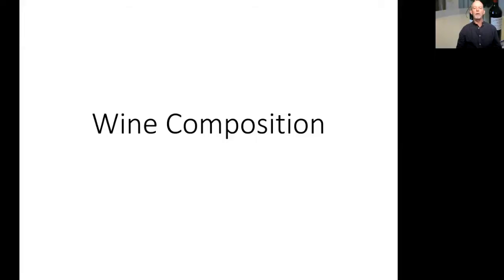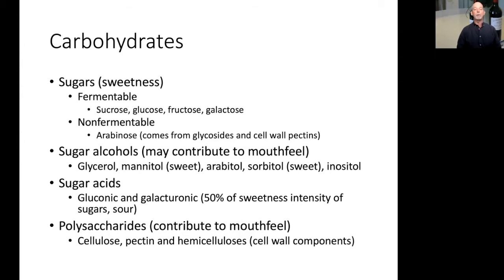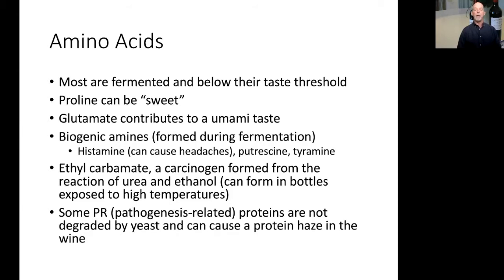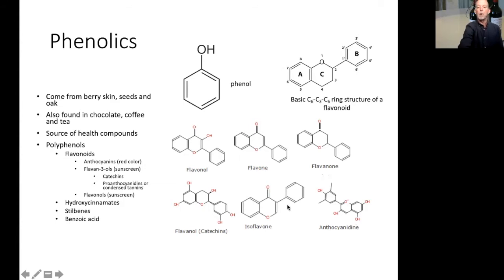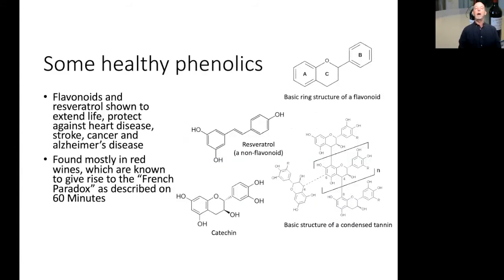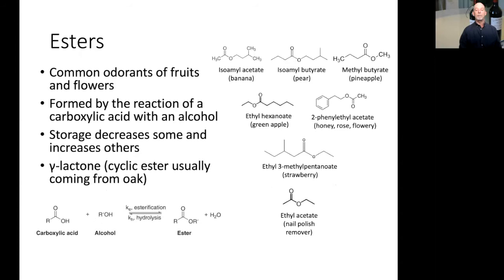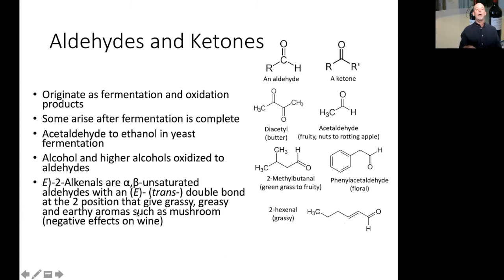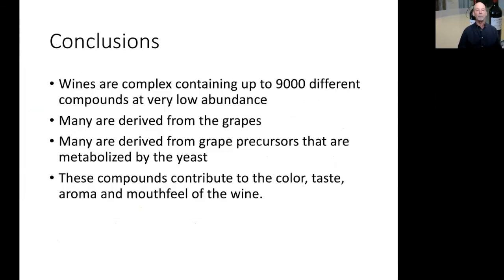What's in Wine?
Ever wonder what's in wine? Wine chemistry is very complex and diverse. In this video I outline the many different classes of compounds in wine and how they contribute to visual, taste, aromatic and mouthfeel qualities of a wine.